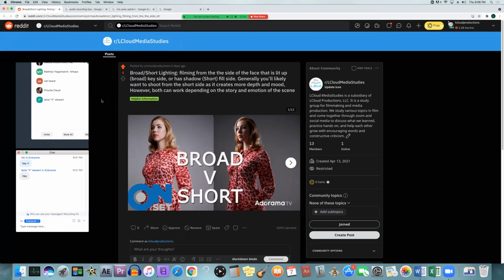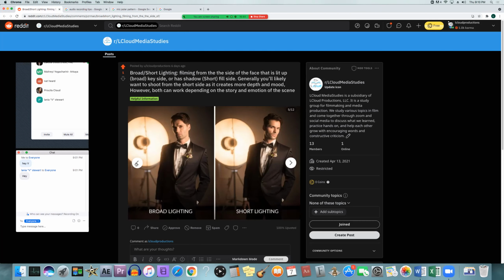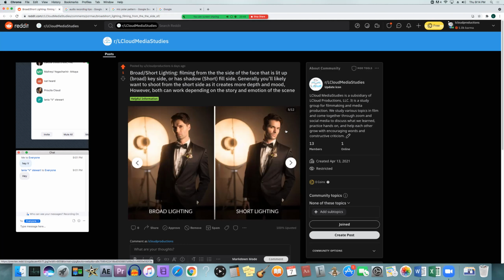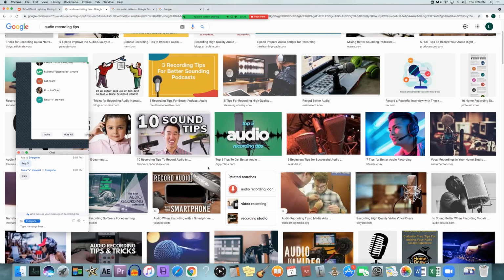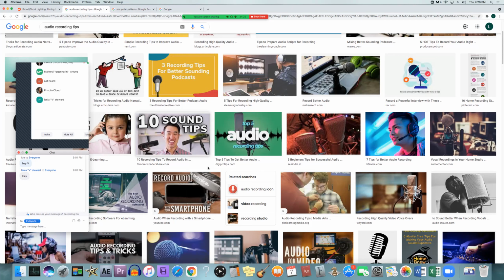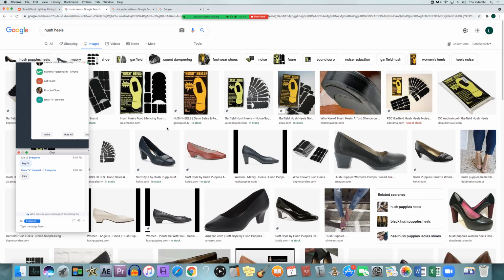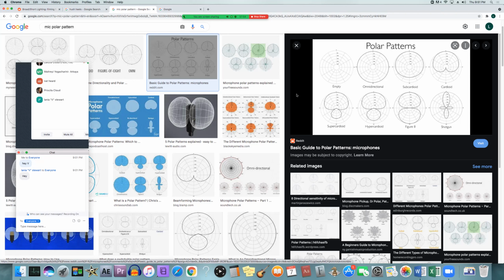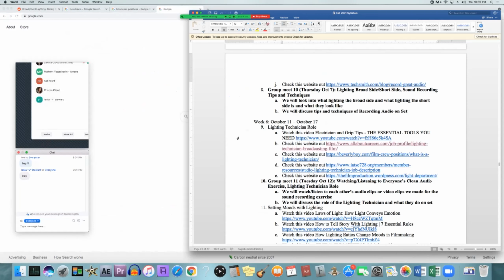LCloud MediaStudies Group Meet #10 Broad vs Short Lighting, Audio Recording Tips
Broad Side Lighting vs Short Side Lighting
and Audio Recording tips for on set